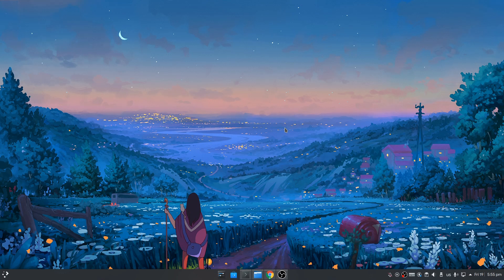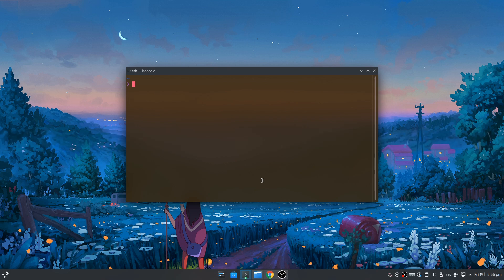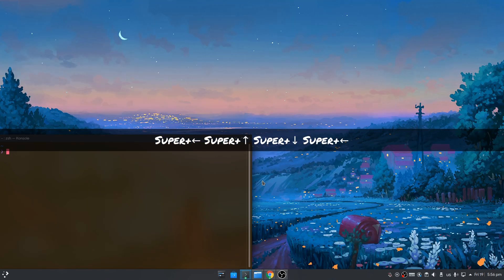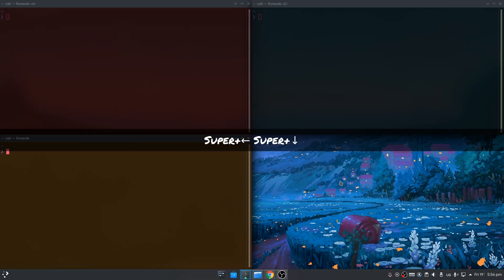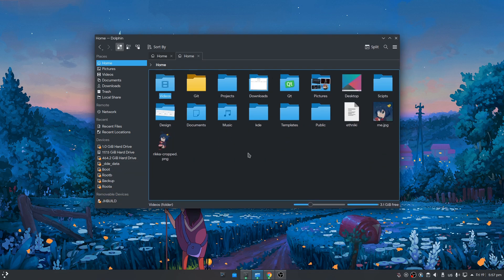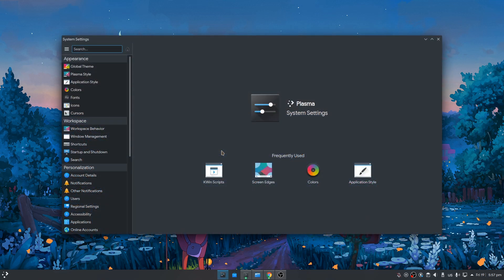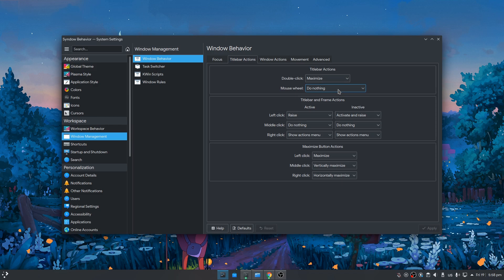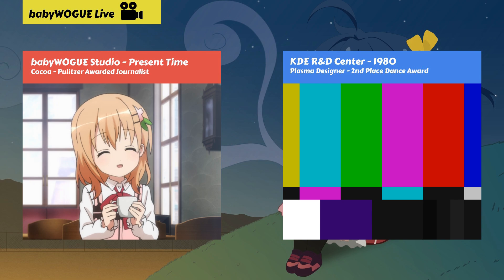Tiling Shortcuts in Plasma 5.20..very maybe!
this is mostly this change

Music
Cameo - Word Up (Official Video)